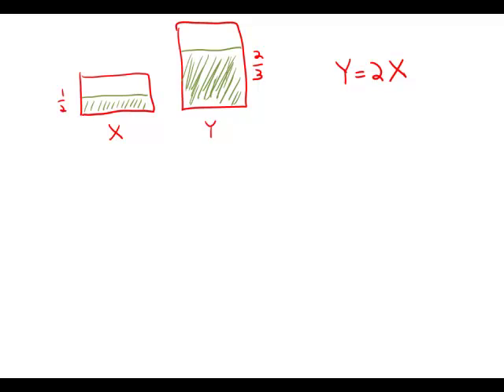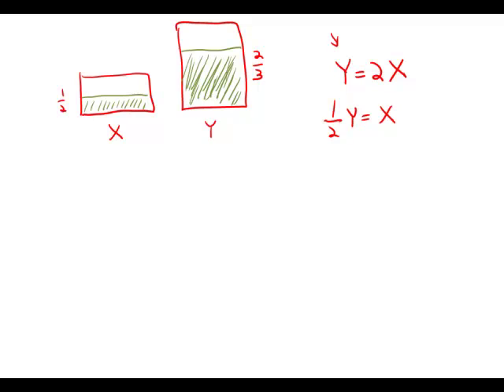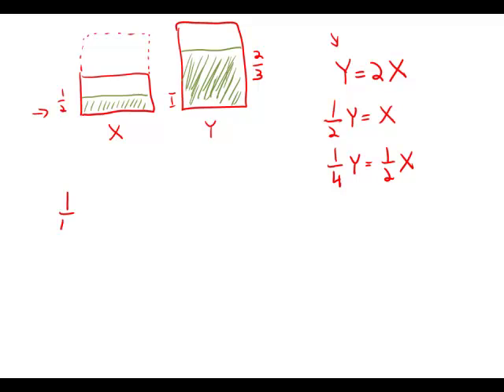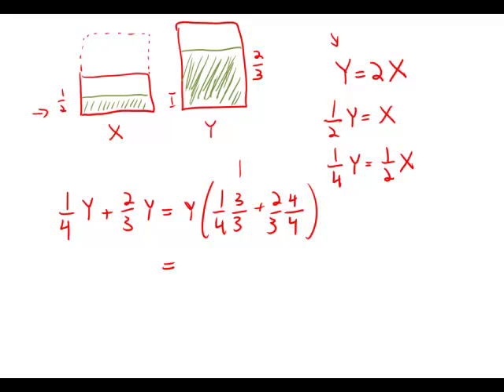GMAT Official Guide 12: Problem Solving 186